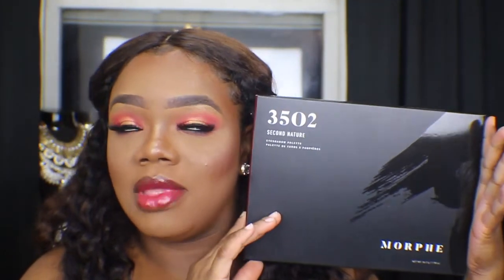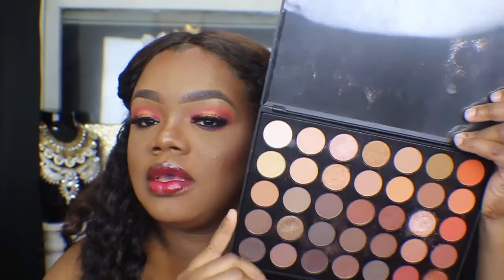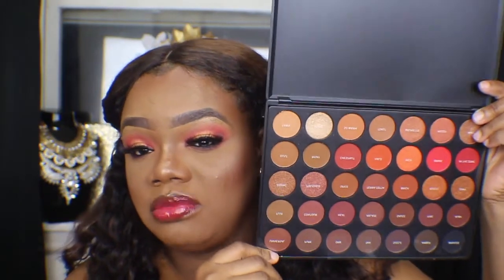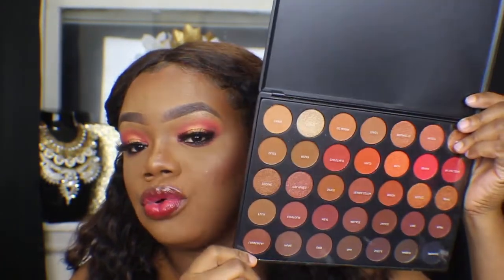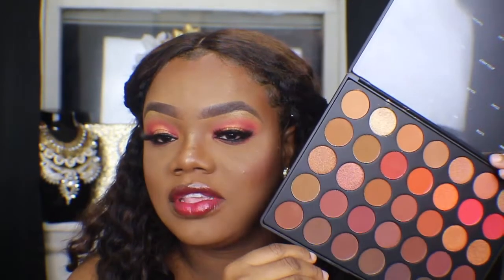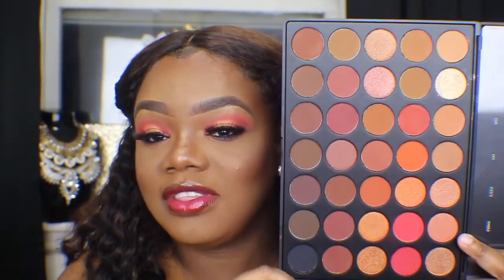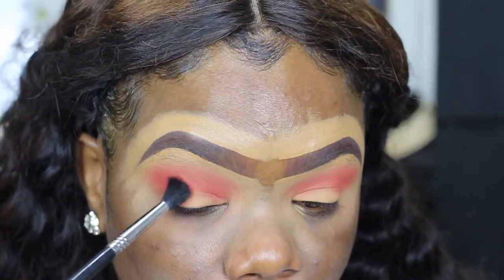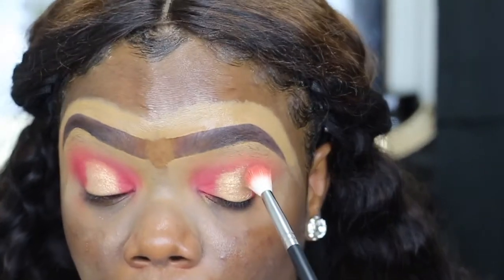COMPARING the MORPHE 3502 to the 350 PALLET | REVIEW + DEMO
Hopefully this review help someone. Anyone who wanted another opinion on top of the ten thousand that already on youtube but lol I hope this was helpful to someone.

Like I stated in the video you guys the coupon code that I always use because it easy to remember is JACKATTACK for Jaclyn Hill. buttt, I believe Jackie Aina's code is EDGES.

Thank You guys soooo much for all your support and WATCH out for my next video.